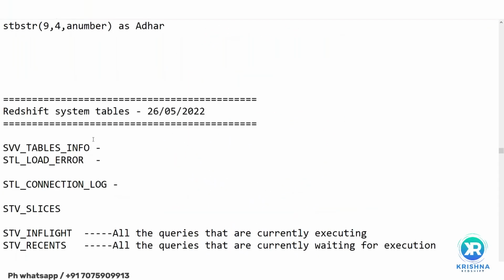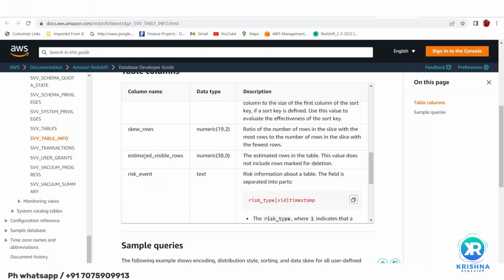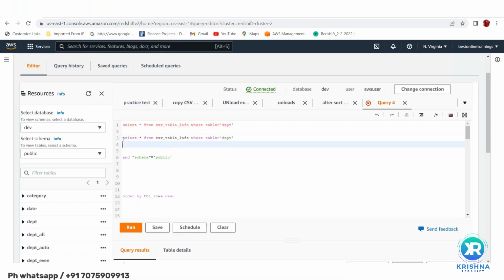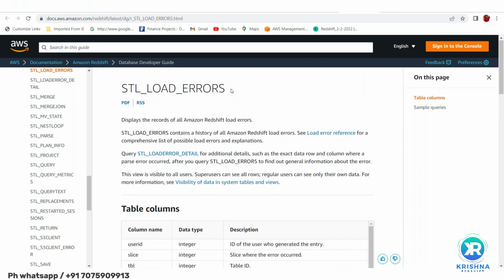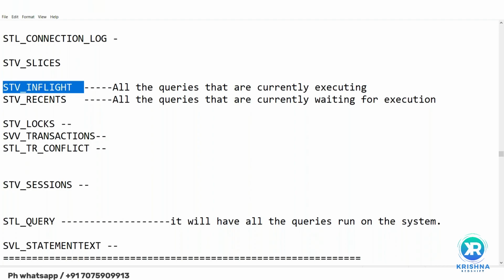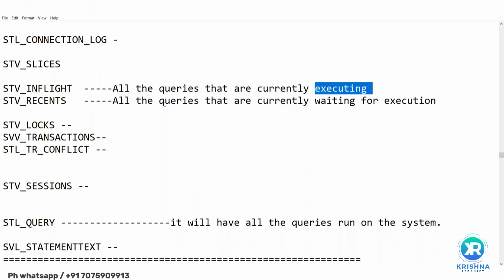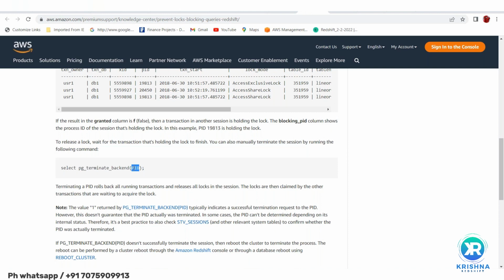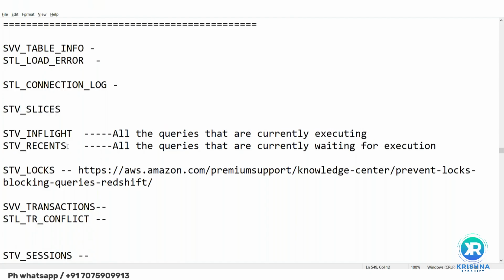Redshift Complete Training Course [Part 21] | Redshift System tables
Explore the powerful world of Redshift system tables to gain deeper insights into your data warehouse. These tables provide valuable information about your cluster's performance, data distribution, and query execution.

In this video, you'll learn:

1. Understanding System Tables: Discover the different types of system tables and their purpose.
2. Monitoring Cluster Health: Use system tables to track cluster performance metrics, such as CPU utilization, disk I/O, and network traffic.
3. Analyzing Query Performance: Dive into query execution plans and identify performance bottlenecks.
4. Troubleshooting Issues: Leverage system tables to troubleshoot common Redshift issues.
5. Best Practices for Using System Tables: Learn how to effectively query and analyze system tables to gain actionable insights.
By mastering system tables, you can optimize your Redshift cluster's performance, troubleshoot issues, and make data-driven decisions.